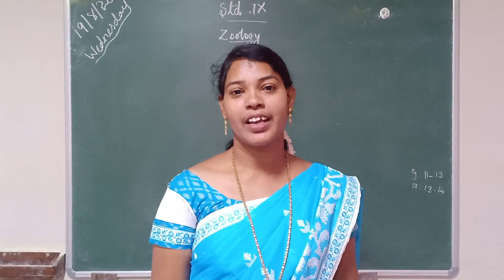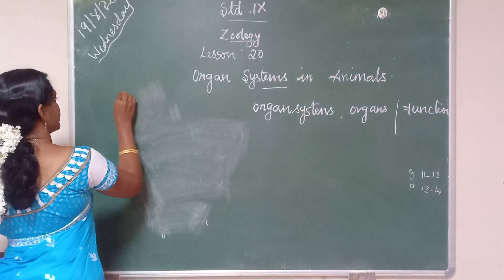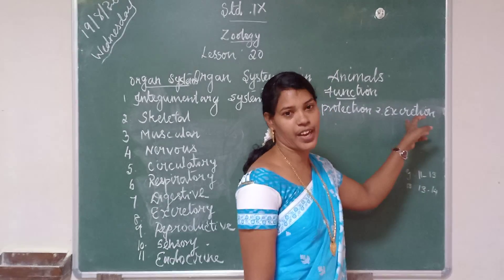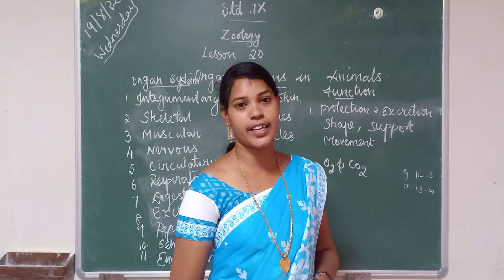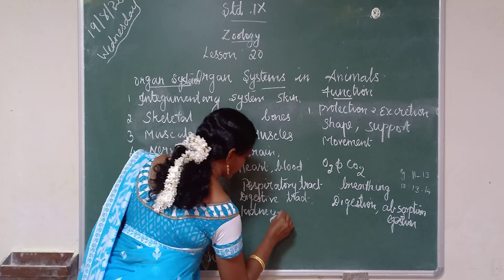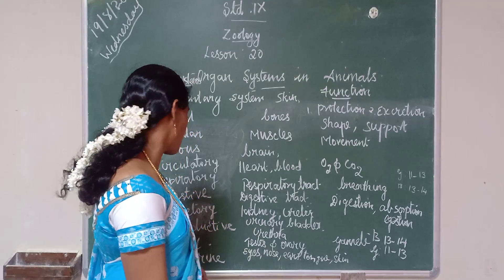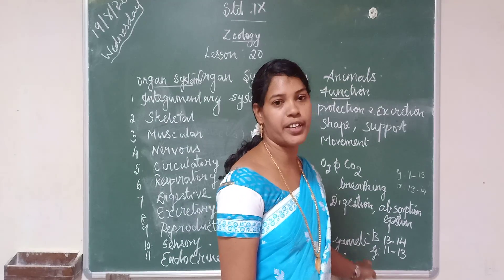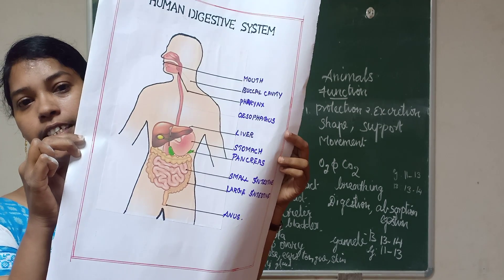Grade 9 ZoologyOrgan Systems In Animals 19 08 2020 11 15 A M